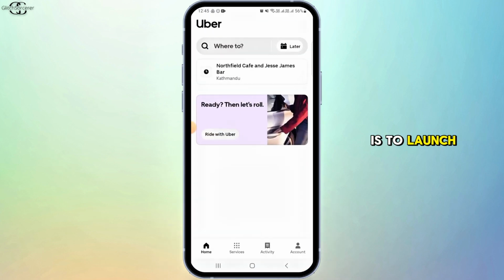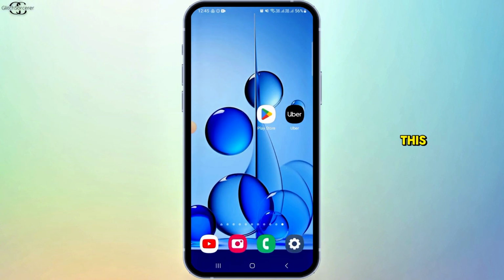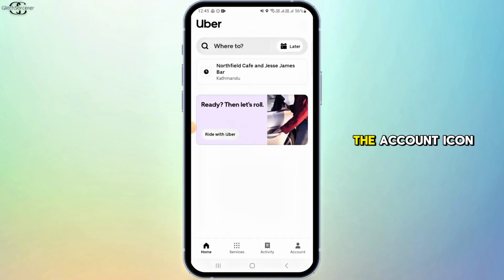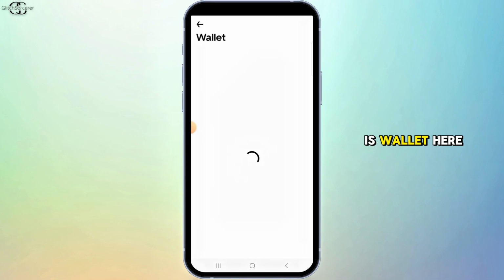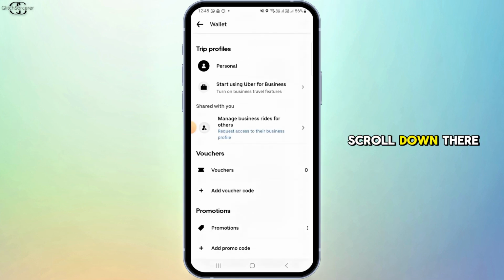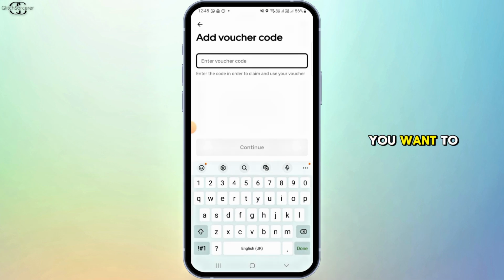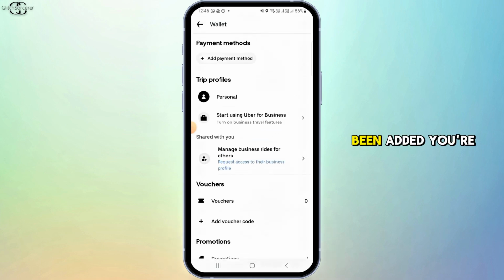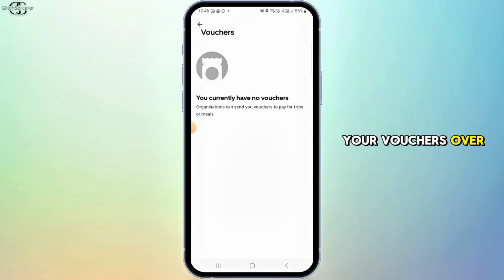How To Use Uber Voucher | Use Uber Promo Codes 2025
Make your next ride cheaper with this quick and easy guide on how to use Uber vouchers and promo codes in 2025. Whether it's a discount sent to your inbox or a promo code you found online, we’ll walk you through how to apply it before your next trip.

In this video, we’ll cover:

- How to enter an Uber promo code in the app
- Where to find available Uber vouchers in 2025
- Tips to make sure your promo code actually works
- Common reasons Uber codes fail and how to fix them

Save money, ride smart. If you’ve been wondering how to use those Uber deals, this guide breaks it all down.